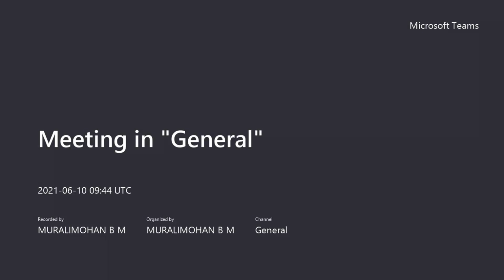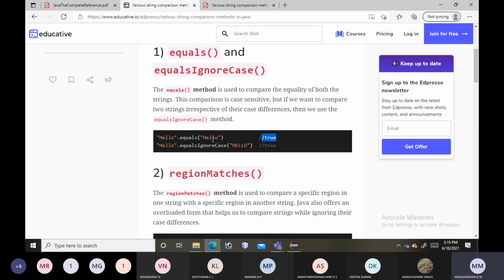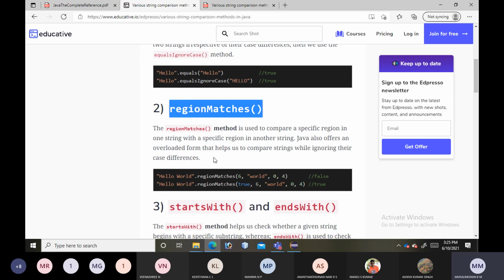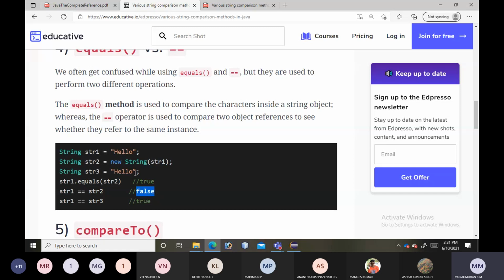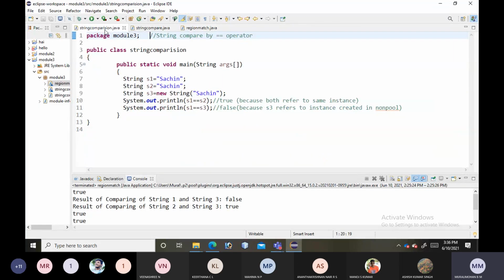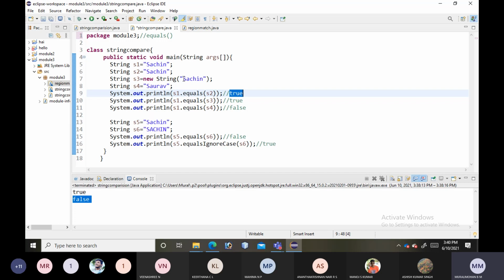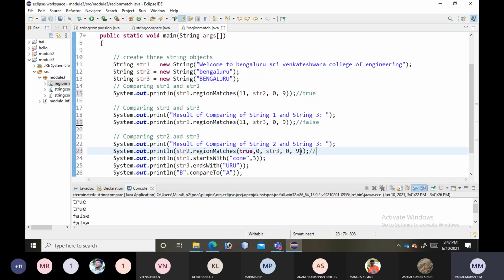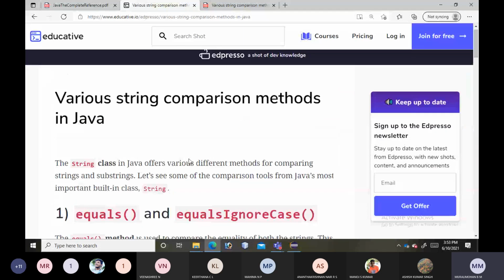String Comparision methods in java